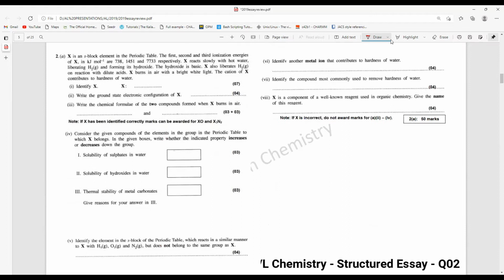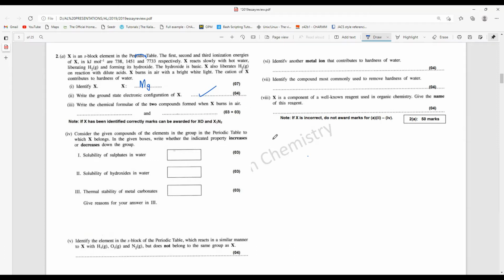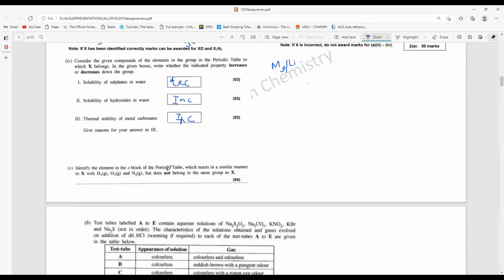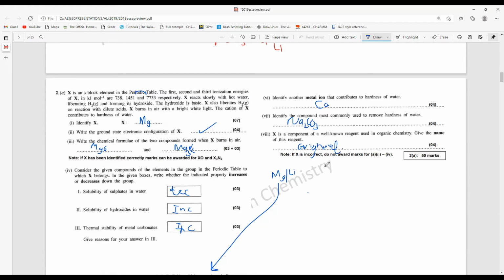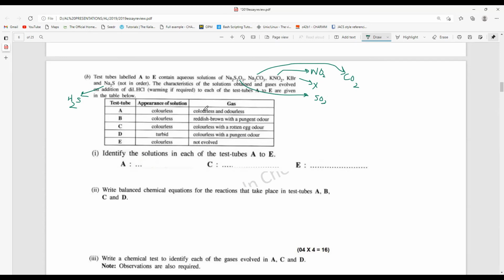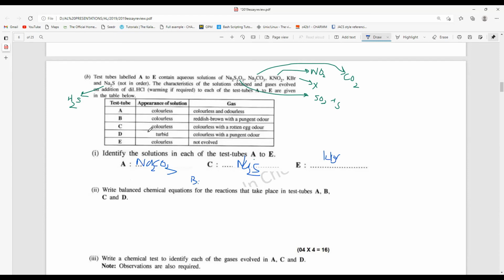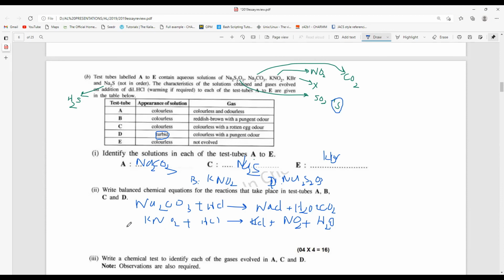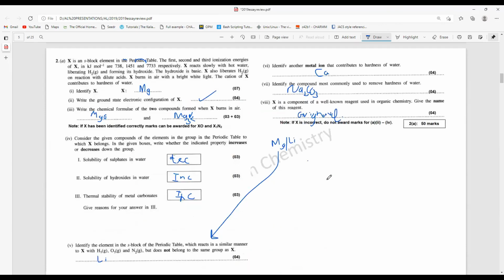2019 A/L Chemistry Structured Essay - Q02